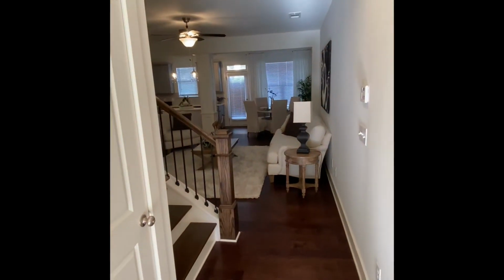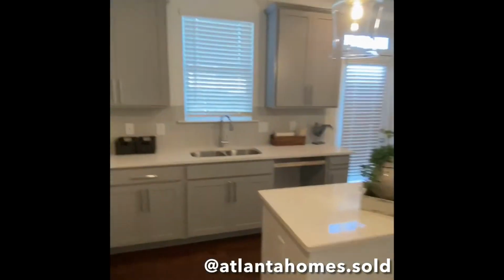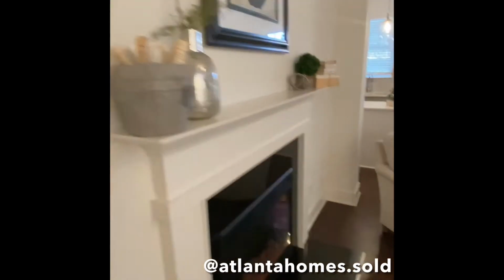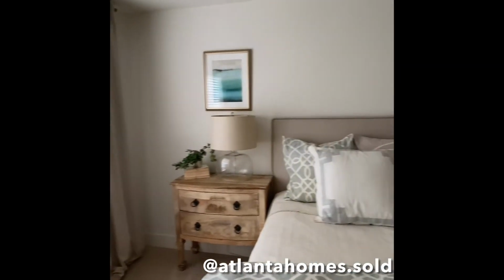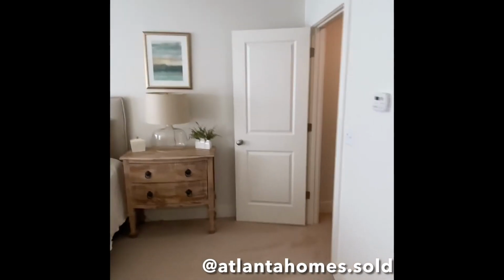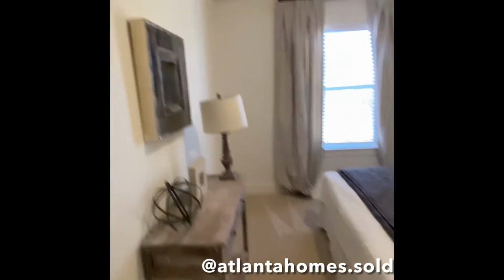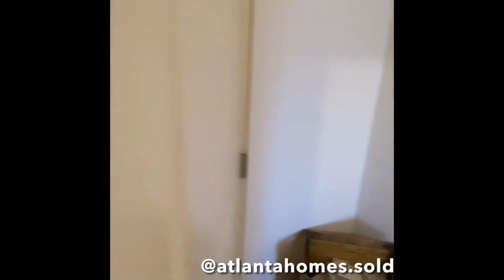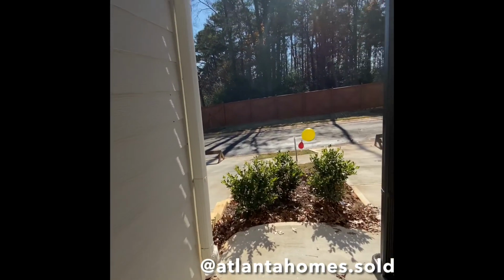Stonecrest Townhome - New Construction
Take a look at this beautiful new construction property in the Stonecrest surburb of Atlanta. It is a beautiful 3 bed/ 2.5 bath townhome that sits adjacent to local shopping and is in the center of it all when it comes to getting around.

Ronnie J Cole II
EXP Realty
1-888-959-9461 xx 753